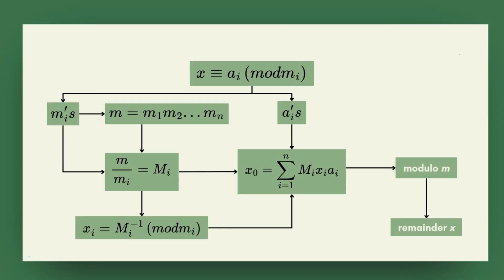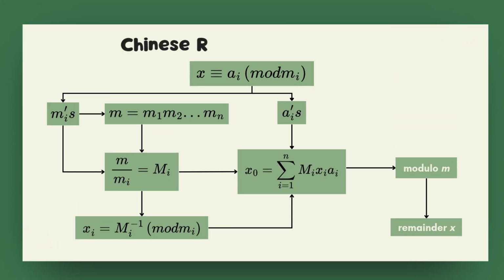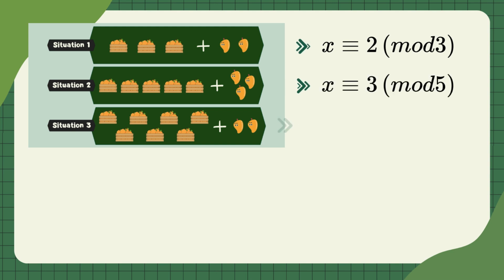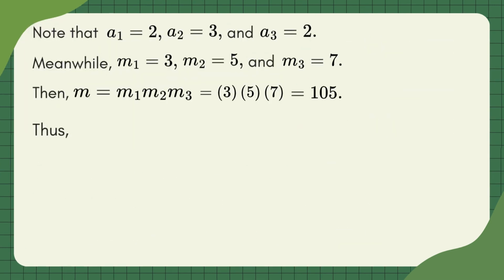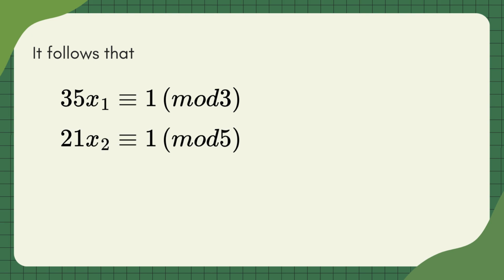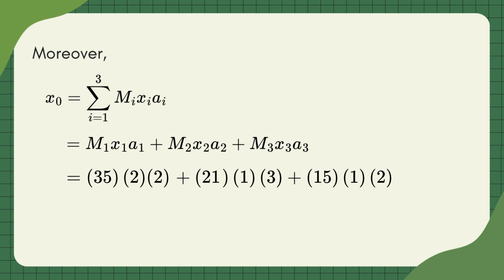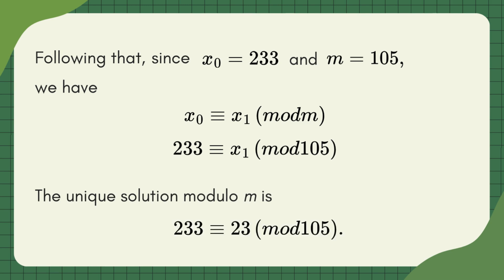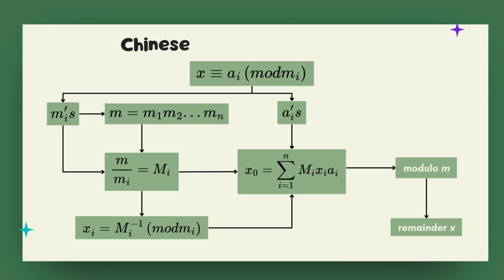Chinese Remainder Theorem: Examples and Calculations